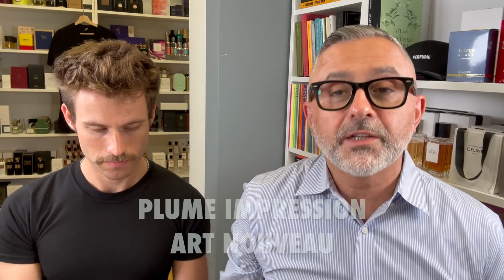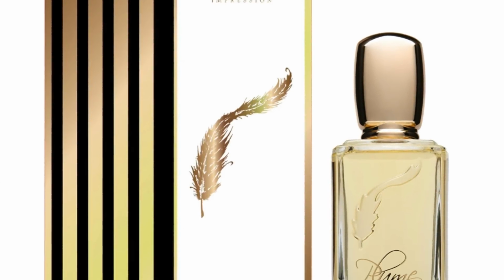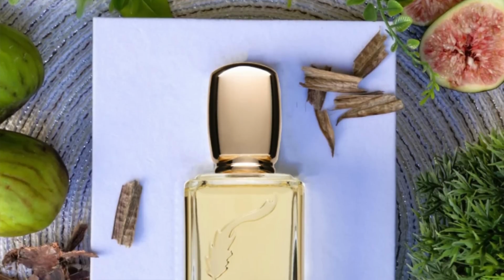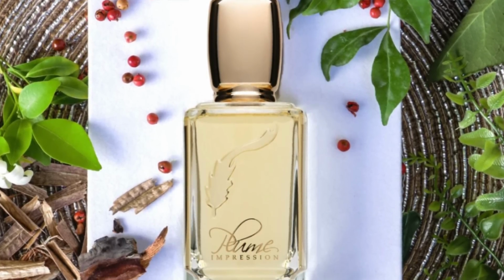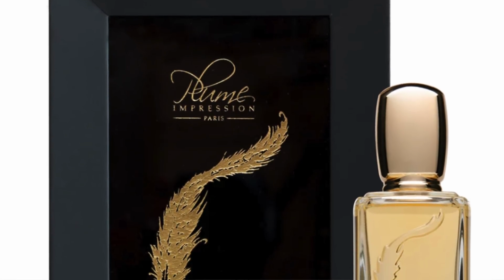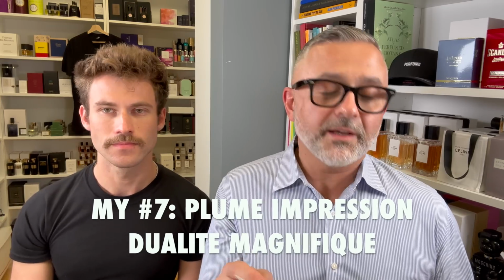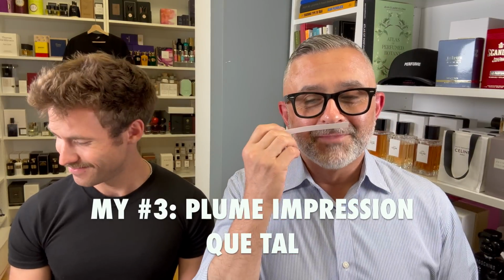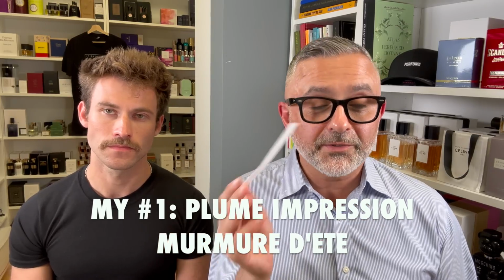PLUME IMPRESSION FRAGRANCES Review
A new house on the channel is the topic on the channel today. Plume Impression has been around for a while but I'm just starting to speak about this house with Murmure D'Ete

00:00 Introduction

00:56 PLUME IMPRESSION FRAGRANCES

01:34 PLUME IMPRESSION ART NOUVEAU Marc Daniel Heimgartner
Notes: Magnolia, Osmanthus, Peach, Jasmine, White Musk, Champagne Accord, Peony, Osmanthus, Rose, Cassis, Amber, Sandalwood, Vetiver, Patchouli
Accords: Fruity, Floral, White Flowers, Fresh, Sweet, Citrusy, Powdery, Effervescent, Musky, Green

03:13 PLUME IMPRESSION DUALITE MAGNIFIQUE Jordi Fernandez
Notes: Oud, Rose, Akigalawood, Saffron, Suede Leather, Davana, Cypriol, Amber
Accords: Woody, Oud, Rose, Leather, Aromatic, Spicy, Amber, Animalic, Floral

05:00 PLUME IMPRESSION ECLAT DE JOIE Daniel Visentin
Notes: Orris, Galbanum, Vetiver, Black Pepper, Tangerine, Coriander, Ginger, Musk, Jasmine
Accords: Green, Powdery, Iris, Aromatic, Earthy, Woody, Powdery, Spicy, Fresh, Citrusy

06:33 PLUME IMPRESSION ELEGANCE CUIREE Jordi Fernandez
Notes: Leather, Olibanum, Juniper Berries, Amber, Vetiver, Guaiac Wood, Patchouli, Bergamot
Accords: Leathery,  Woody, Aromatic, Amber, Spicy, Smoky, Warm, Resinous, Animalic

08:05 PLUME IMPRESSION ETAT DE GRACE Dalia Izem
Notes: Apricots, Tonka Beans, Carnation, Tuberose, Peony, Patchouli, Cedar, Oakmoss
Accords: Fruity, Woody, Spicy, Earthy, Mossy, White Floral, Floral, Warm, Sweet,

09:46 PLUME IMPRESSION MURMURE D'ETE Quentin Bisch
Notes: Fig Pulp, Fig Wood, Cypress, Davana, Freesia, Cedarwood, Sandalwood, Tonka Beans
Accords: Woody, Fruity, Aromatic, Sweet, Green, Fresh, Floral, Creamy

11:59 PLUME IMPRESSION POP HEART Amber Floral Mark Buxton
Notes: Pineapple, Caramel, Strawberries, Vanilla, Musk, Apples, Raspberries, Magnolia, Rose
Accords: Sweet, Caramel, Fruity, Vanillic, Musky, Powdery, Floral, Gourmand

14:05 PLUME IMPRESSION QUE TAL Woody Floral Amber Jordi Fernandez
Notes: Apricots, Pink Pepper, Dry Amber, Musk, Orris, Patchouli, Cedarwood, Jasmine, Sandalwood
Accords: Sweet, Spicy, Fruity, Woody, Floral, Amber, Powdery, Warm, Musky, Balsamic, Fresh

15:59 PLUME IMPRESSION RIVALITE IMPERIALE Spicy Amber Dalia Izem
Notes: Dried Fruits, Cinnamon, Tobacco, Tonka Beans, Vanilla, Amber, Mirabelle, Patchouli, Sandalwood
Accords: Spicy, Sweet, Fruity, Woody, Floral

18:03 PLUME IMPRESSION FRAGRANCES RANKED

31:56 Conclusion

My views and opinions on the Fragrances I discussed today are all mine. If you're curious to try the Fragrances I discussed today please buy or obtain samples prior to purchasing a full bottle. Fragrances I like you might not like and vice versa, so I cannot guarantee you will react to the Fragrances I discuss on my channel as I have.